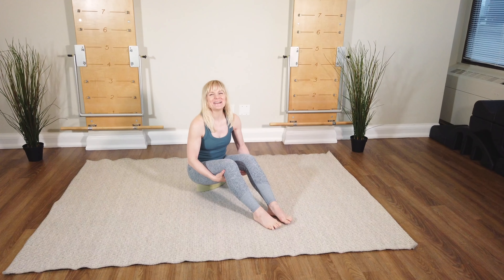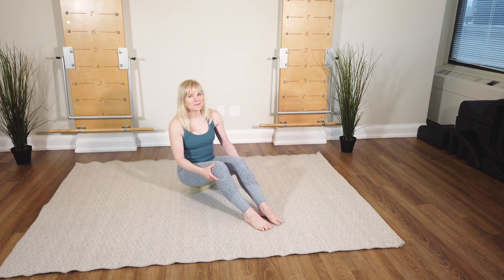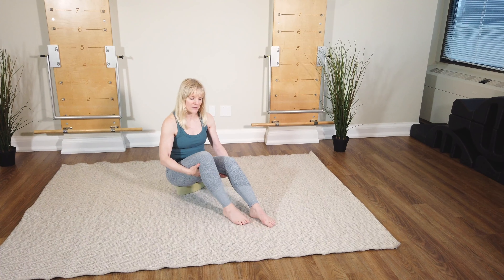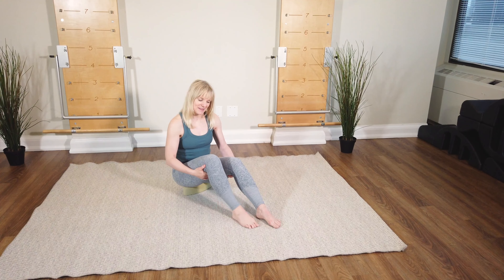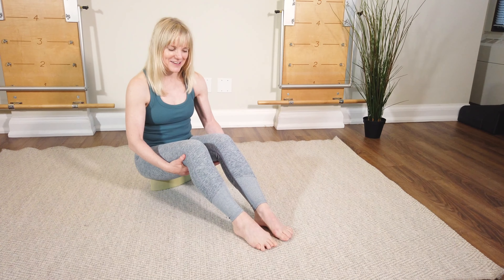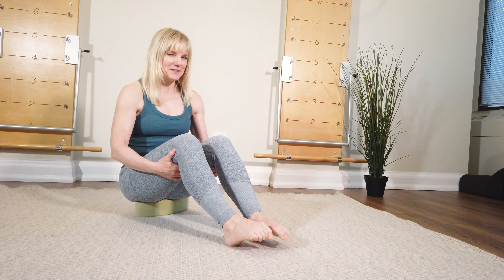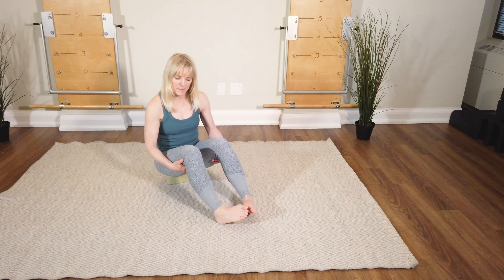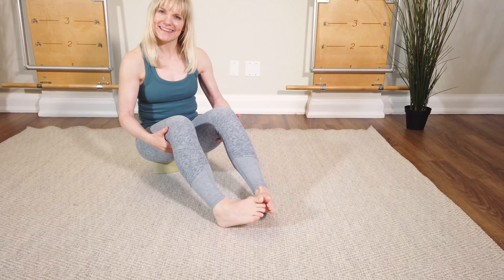5 Min Strengthen Your Feet and Ankles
The ankles and feet are the unsung heroes of our bodies, the foundation of our stability & movement. They support the weight of our bodies and help us to balance as we walk, run and go about our daily routines. Because we rely so much on our feet and ankles, it’s important to keep them strong and flexible to avoid injury and strain. These exercises are focused on mobilizing and strengthening these muscles and joints so you can move with greater ease.